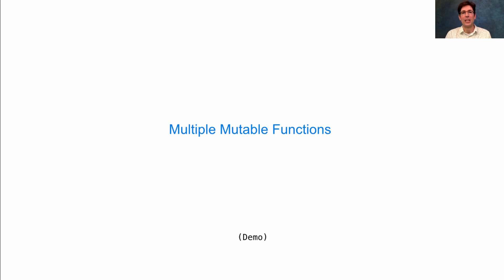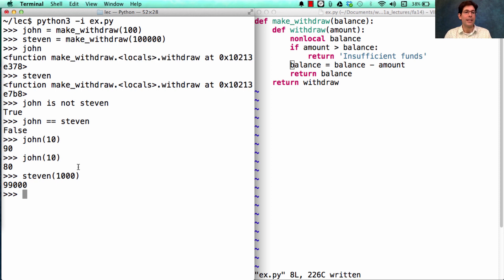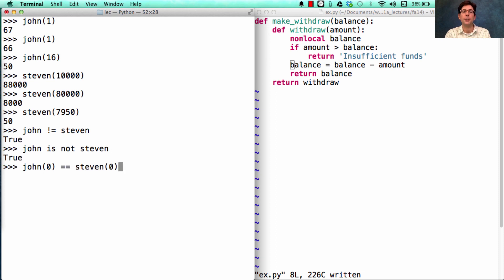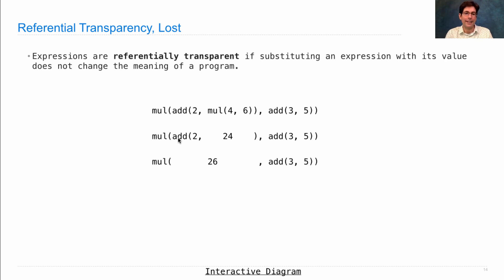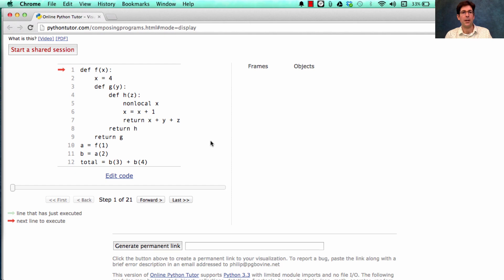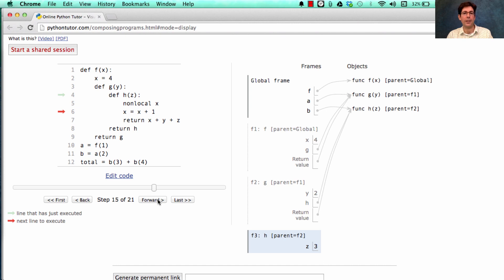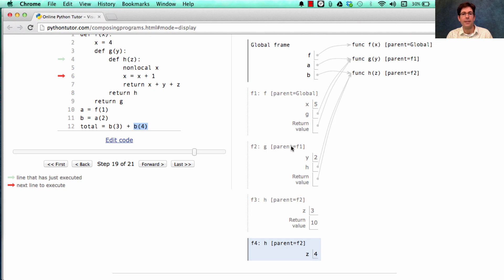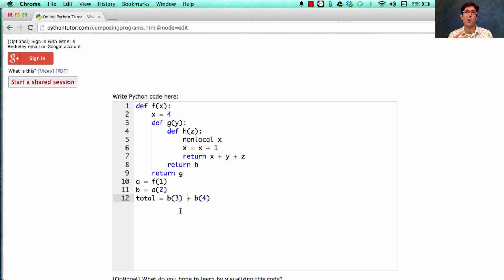61A Fall 2014 Lecture 15 Video 4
Multiple mutable functions